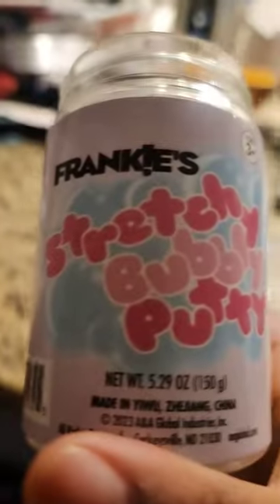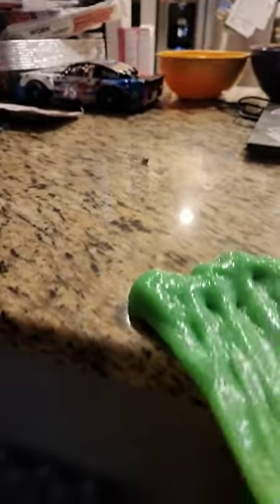August 13, 2023